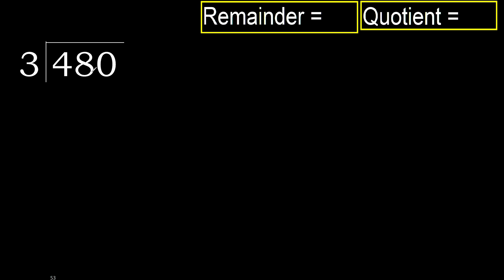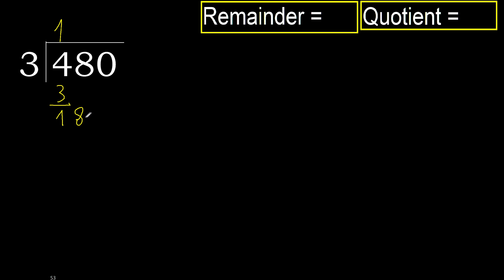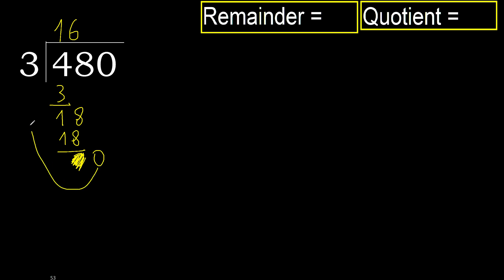Divide 480 by 3 , remainder . Division with 1 Digit Divisors . How to do